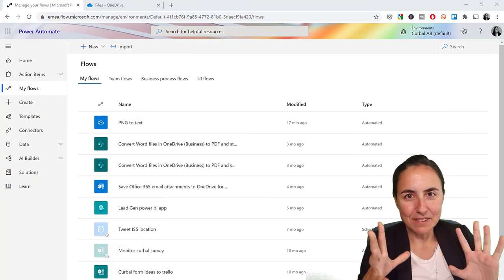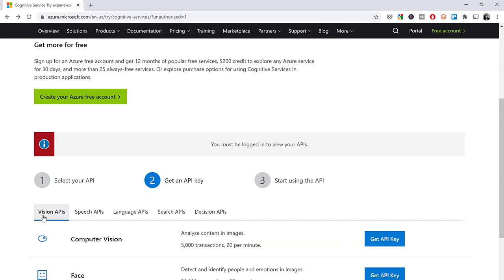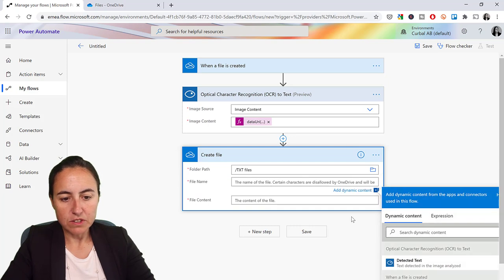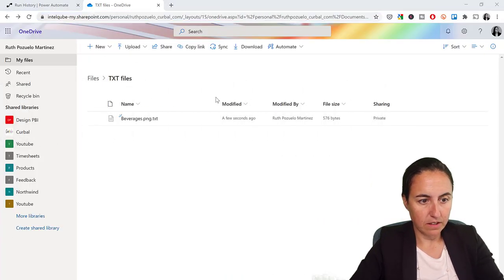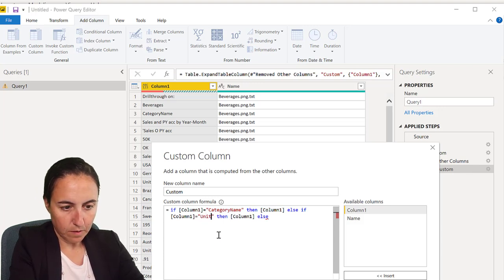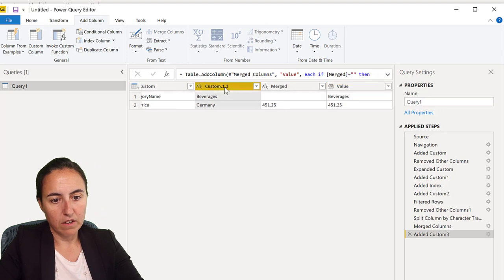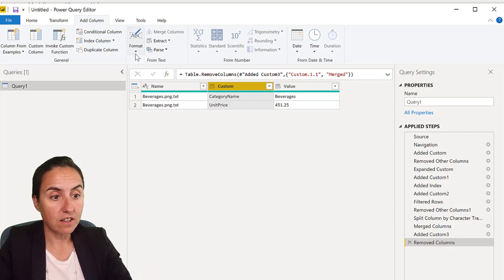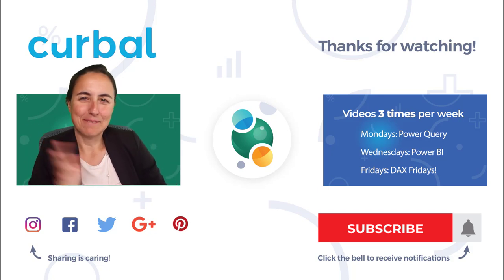From image to text (OCR- Computer vision) to Power BI in 15 minutes!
Flow combined with Azure AI and Power BI and you have super powers!!!

In today's video I will show you how you can convert images to text using Azure Computer vision in Flow and then use power bi to get the data out of the text file into a readable form!!

Loooooove flow!